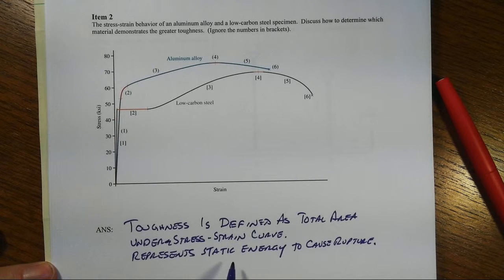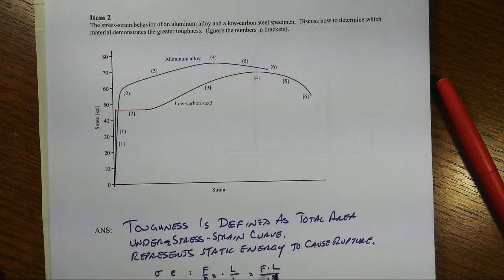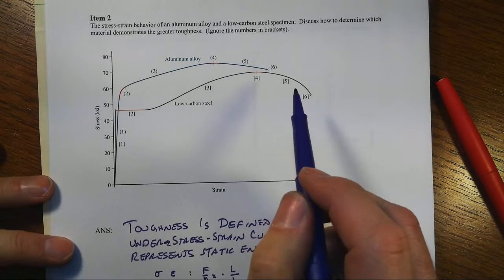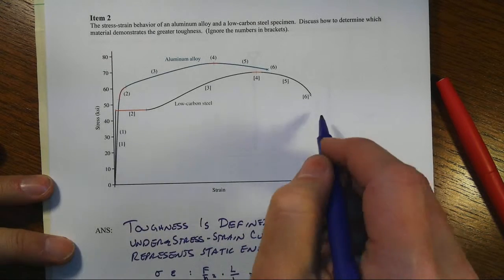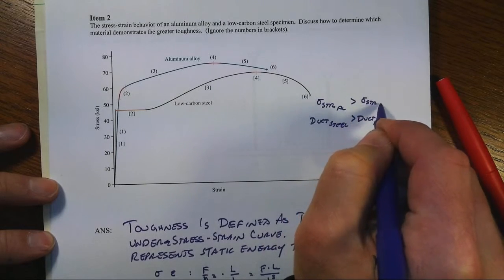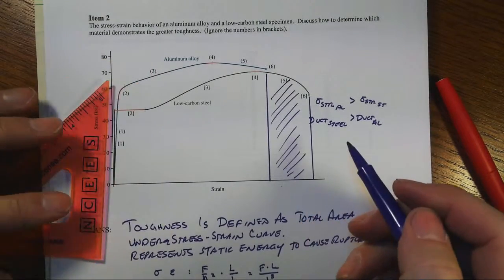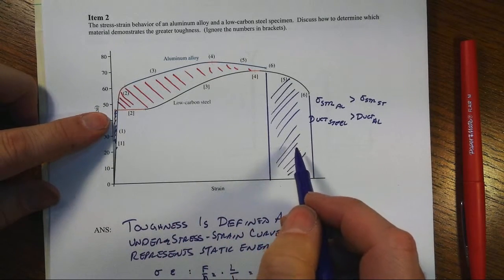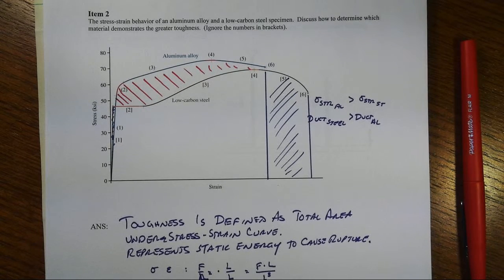mechs of matls sp 17 cat 1 item 2 toughness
Stress-strain behavior under pseudo-static conditions.  Toughness is the total area under the stress-strain curve and represents the pseudo-static energy needed to fracture the material per unit volume.